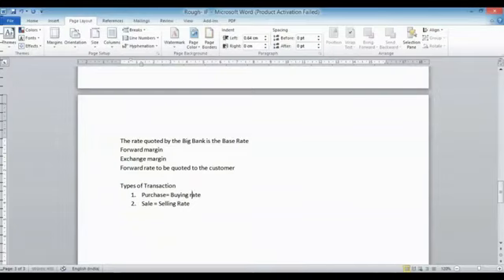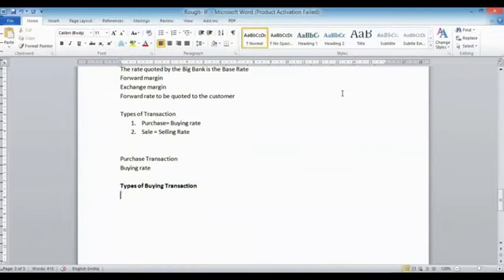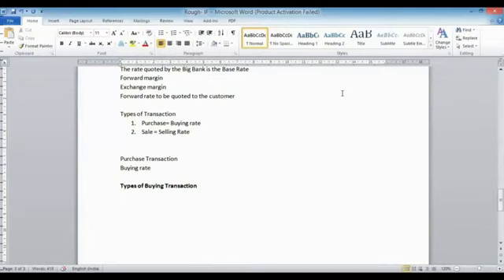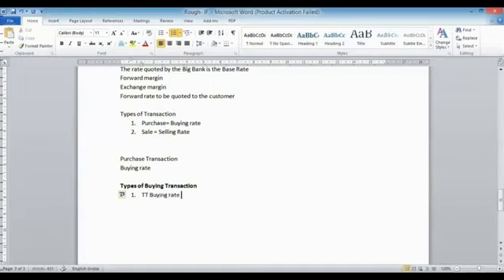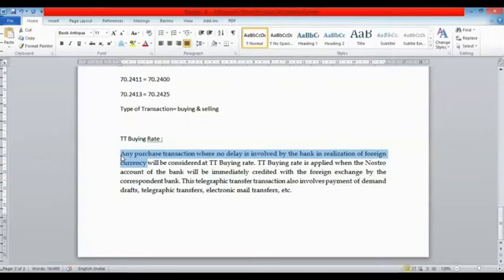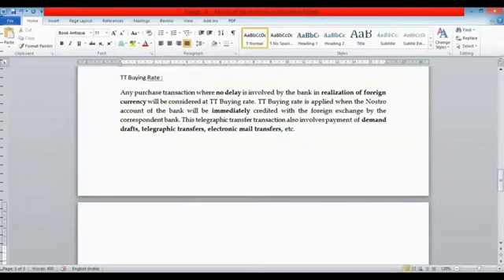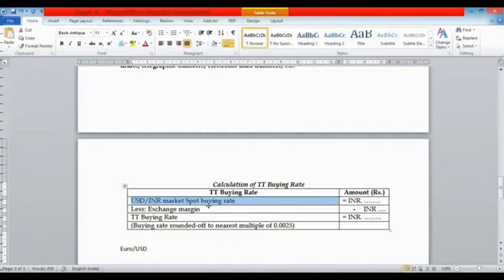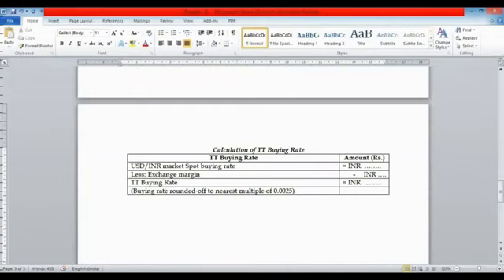T.T Buying Rate under Foreign Exchange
This lecture will provide deep understanding about the theoretical concept of T.T buying rate .